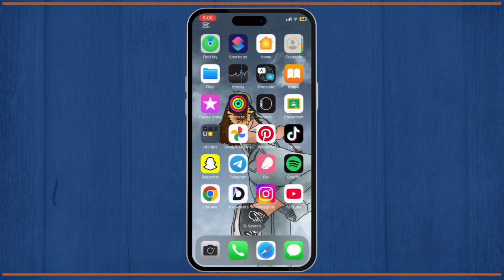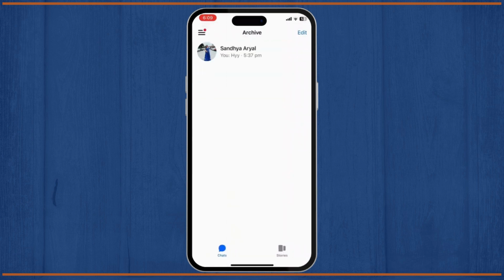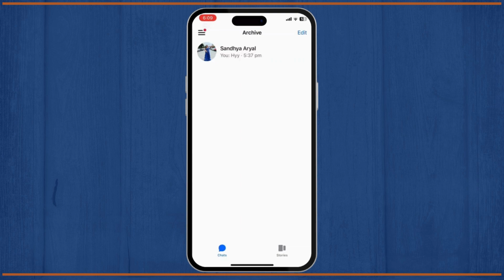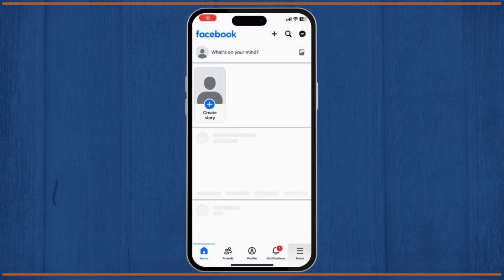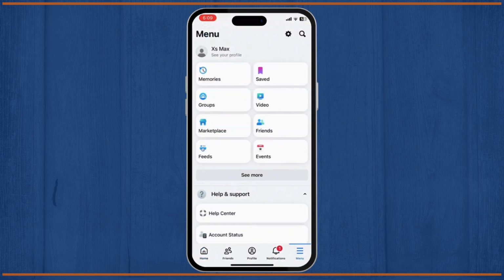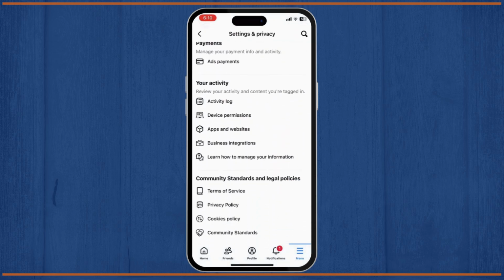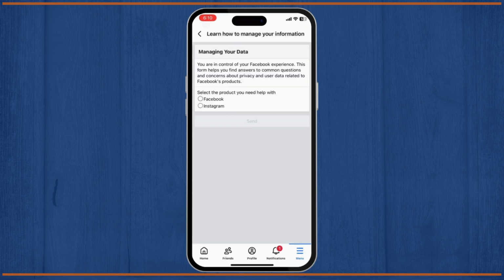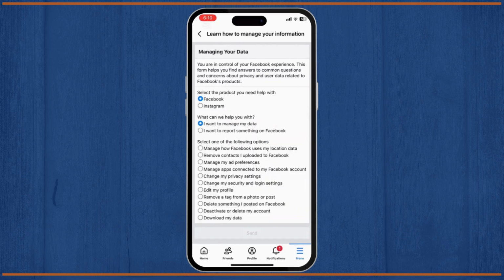How to recover deleted messages on messenger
Learn how to recover deleted messages on Messenger in this easy step-by-step tutorial. Whether you accidentally deleted a conversation or just need to retrieve important chats, this guide will show you how to recover deleted messages on Facebook and Messenger quickly.

In this video, you'll find out how to recover deleted messages on Messenger, including how to retrieve deleted Facebook messages on iPhone and desktop. You'll also learn whether it's possible to see deleted messages on Messenger and what steps to take if recovery is an option.

Timestamps:
0:00 Introduction
0:22 Step 1: Checking Archived Messages
0:55 Step 2: Downloading Your Facebook Data